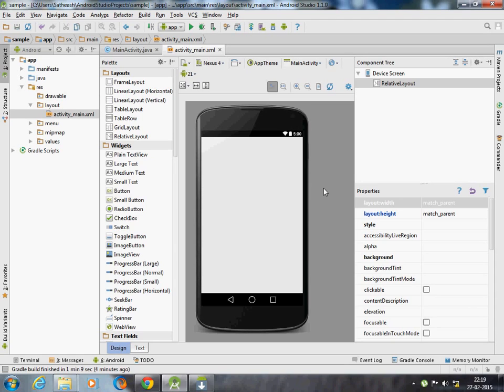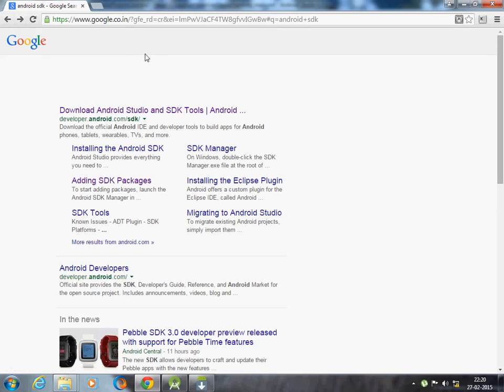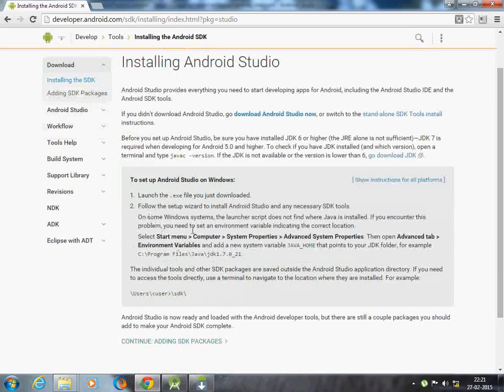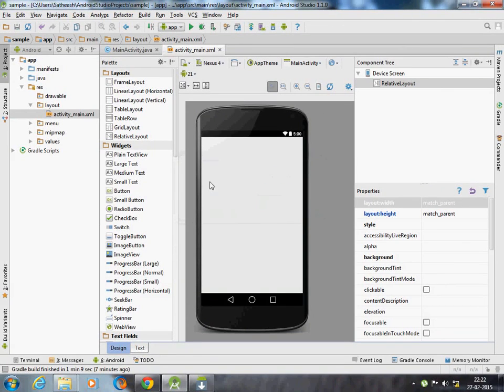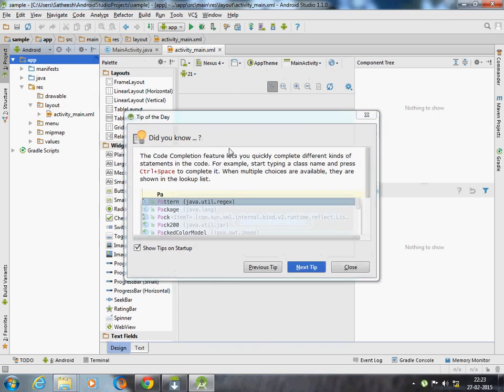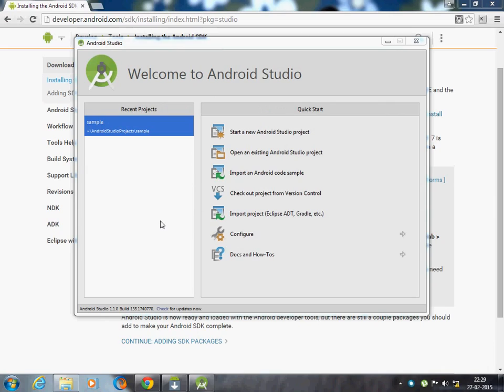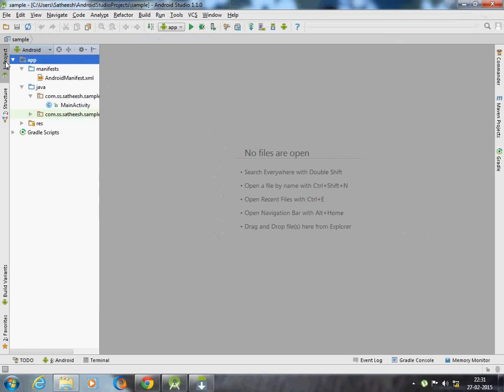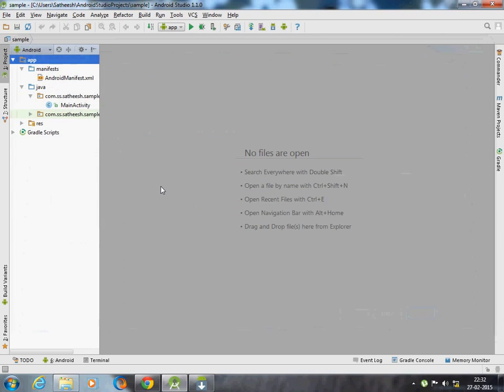New Android Studio Basics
This video is for Android beginners. It talks about Download, Install, Open SDK Manager and Create New Project in the New Android Studio